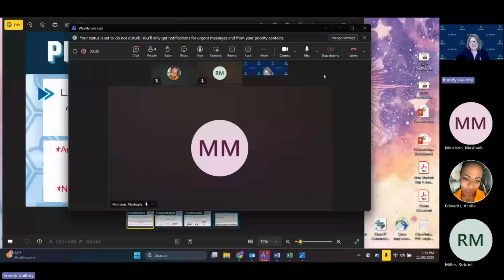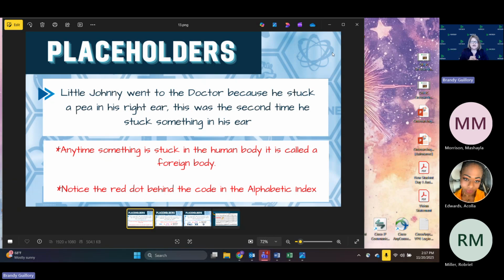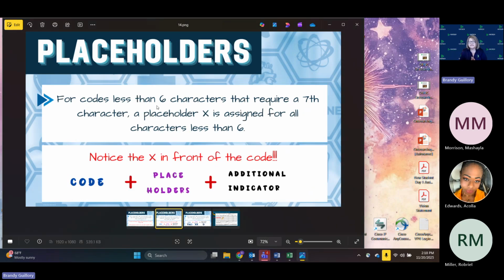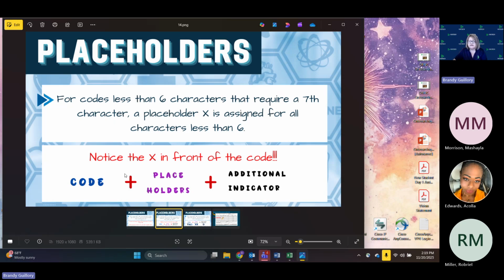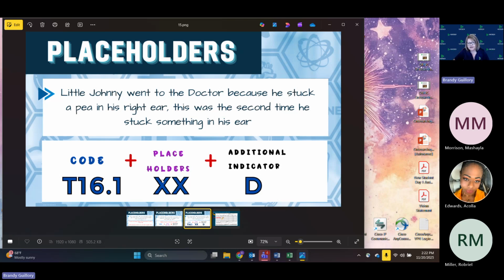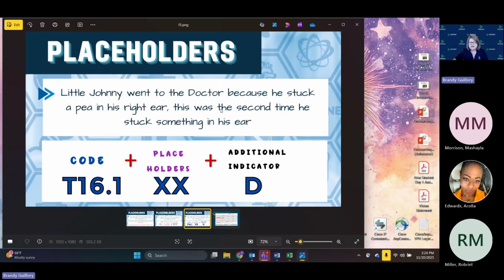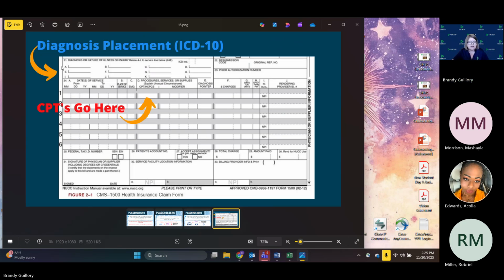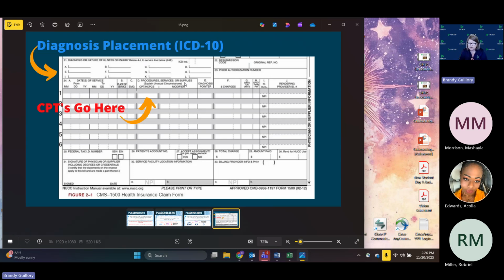Weekly Live Lab - 11.20.2025